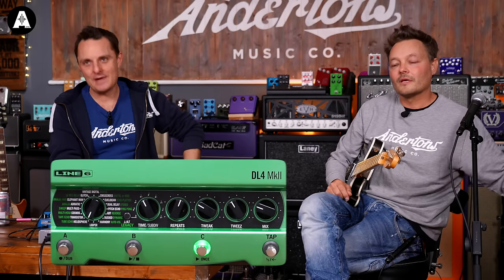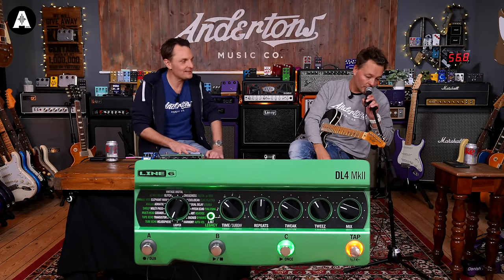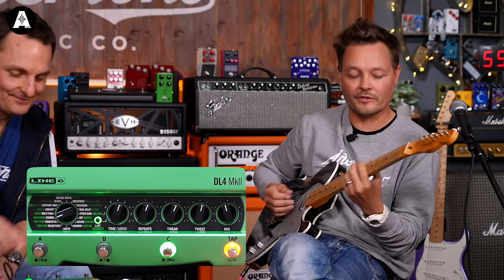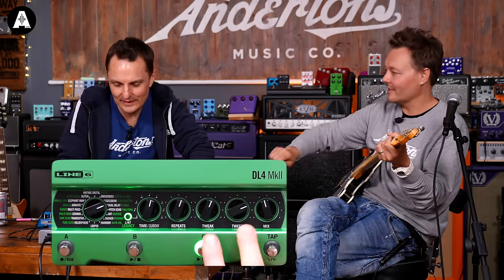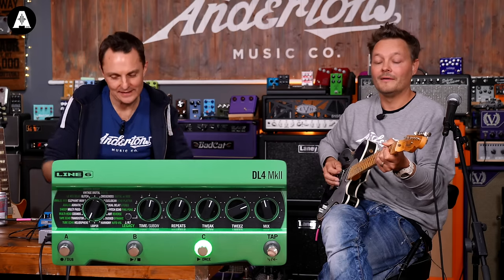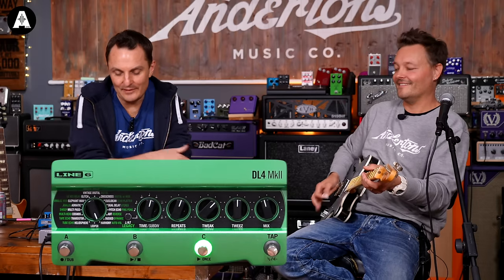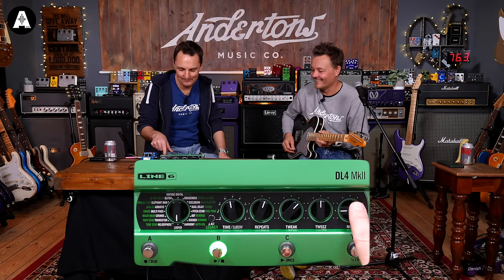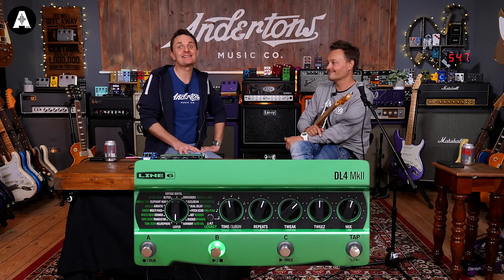NEW Line 6 DL4 MkII Delay Pedal - The Return of the King!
👆 The NEW Line 6 DL4 MkII is an updated version of Line 6's classic DL4 Delay Modeller pedal. Offering all the sounds and functionality of the original, the MkII has been redesigned for modern players and loaded with A LOT of new features!

The NEW Line 6 DL4 MkII is an all-encompassing delay modeller! With 30 delay options, including 15 brand new models drawn from Line 6's HX® family of effects processors, and two loopers, this pedal will have you covered whatever style you play!

⏰ Timestamps ⏰
» 0:00 Danish Pete's New Single - Featuring the Line 6 DL4 MkII
» 2:38 What Are We Looking at Today?
» 4:10 Pete Just Can't Stop Laughing!
» 5:20 Back to the Demo!
» 7:45 A Quick Run Through of the Legacy Delay Settings
» 12:45 Another Song from Pete!
» 13:50 Let's Run Through the MKII Delays
» 19:22 More Specs & Loop Mode
» 23:07 Thoughts & Impressions
» 24:36 How to Save a Patch
» 25:20 Final Overview - This Pedal is Too Much Fun!
» 26:11 Bloopers & Outtakes